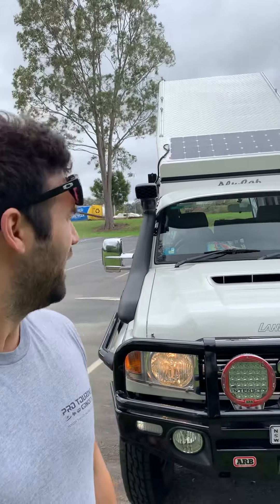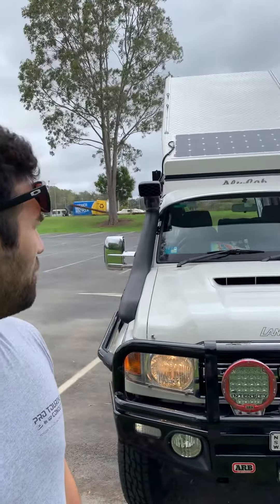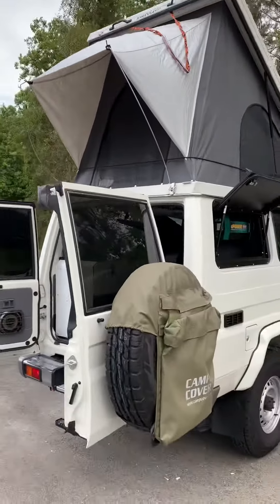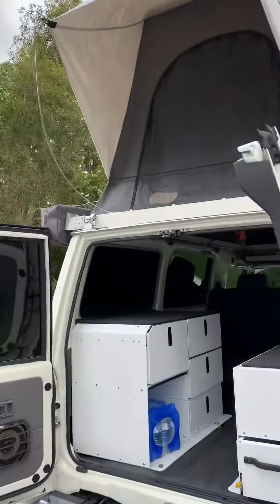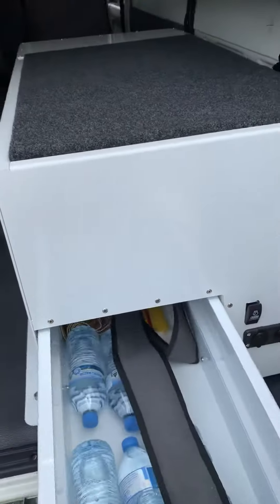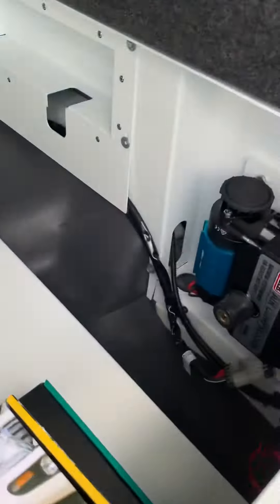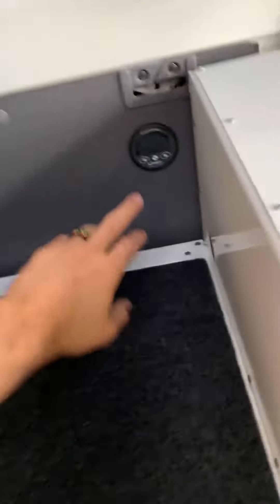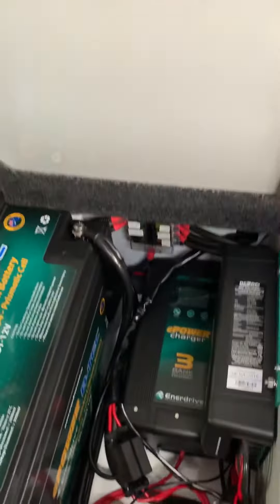Landcruiser Troopy Fit out with Enerdrive and Alu-Cab! - Pro Touring Concepts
Toughest solo travelling rig out there. We loved working on this Troopy very different to what we’re used to that’s for sure.. let us know if this would suit your style of Touring as we’d be interested if there’s more of a market for this type of setup here! Oh and sorry for the portrait video!